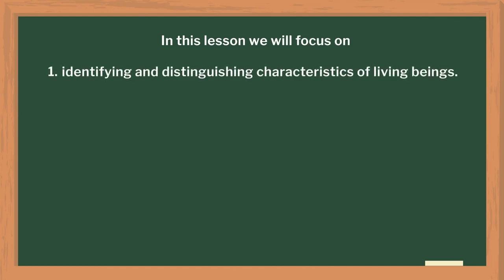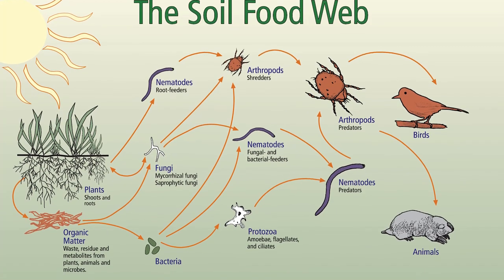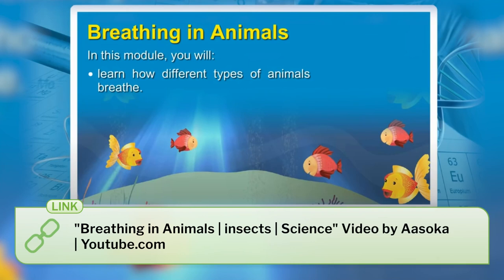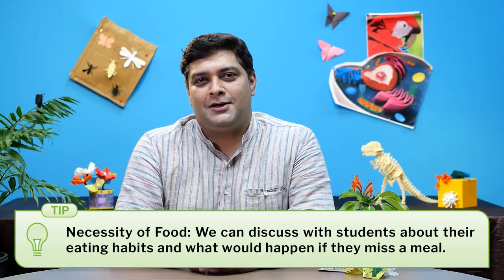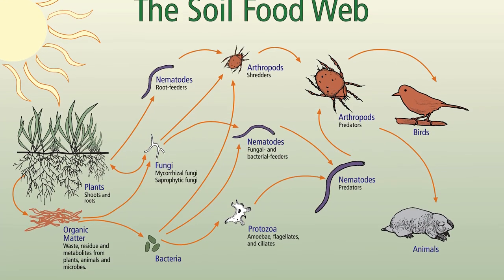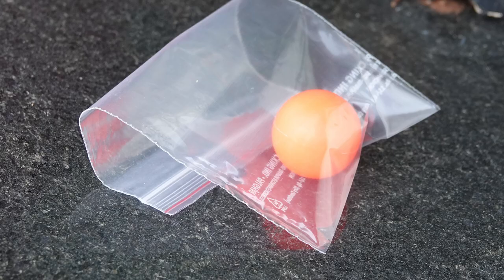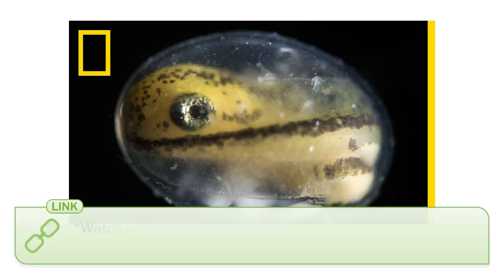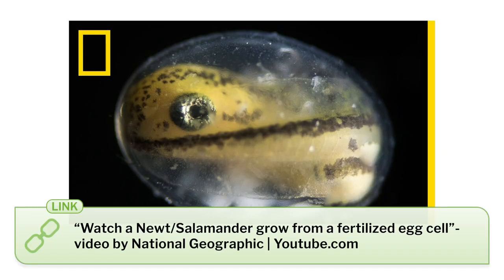Characteristics of living beings | English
In this video, teachers will get an idea about how to teach the topic "Characteristics of Living Beings." Students will learn to distinguish between living beings and nonliving things, as well as to distinguish their characteristics, the process of their growth, respiration, and why they require food.